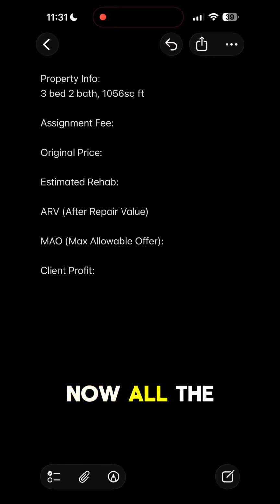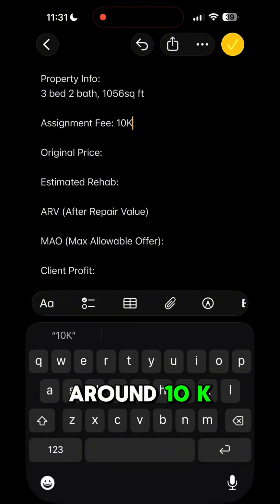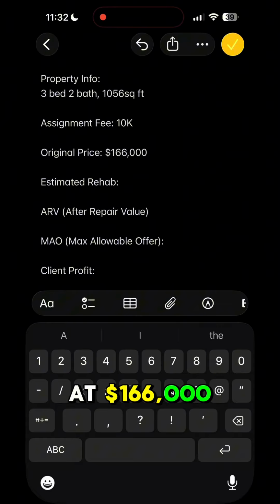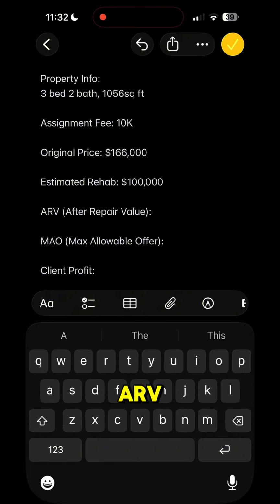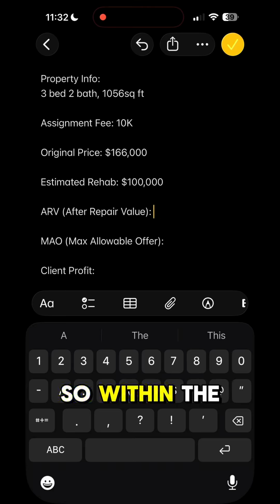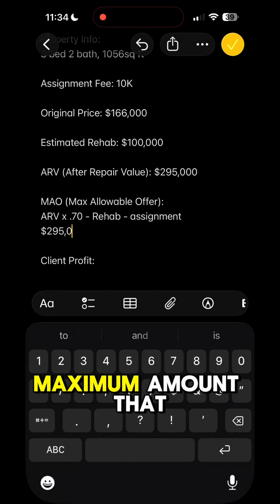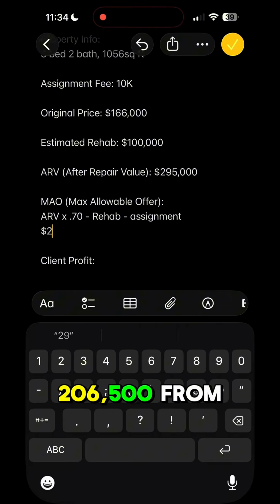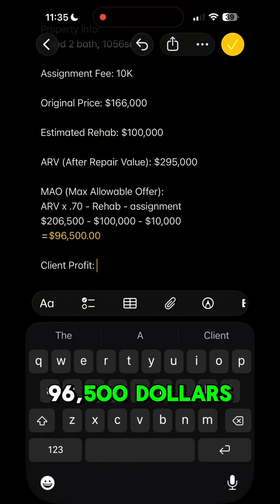How I Analyze a Real Estate Deal (Beginner Breakdown)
In this video, I’m breaking down a real deal and walking through how I got my numbers step by step.

Still learning this process, but starting to understand what actually makes a deal work.

Ran out of time to post this yesterday, so getting it up now.

Focusing on the Orlando market and continuing to learn deal analysis as I go.